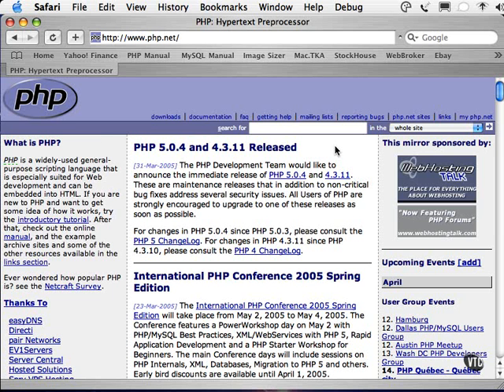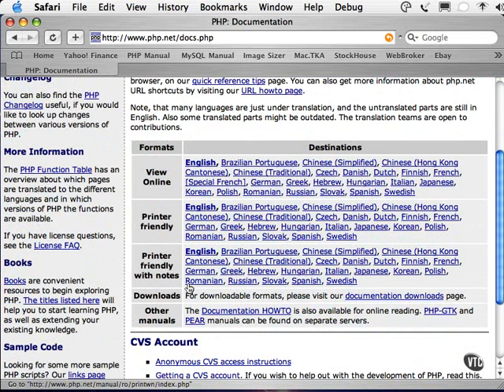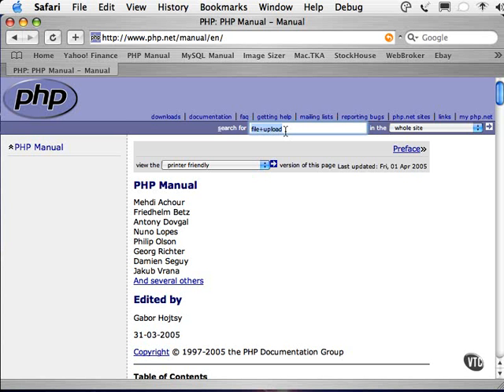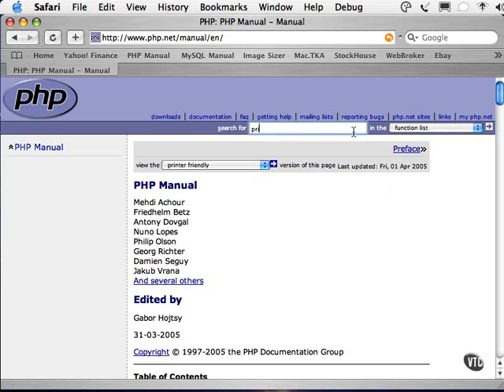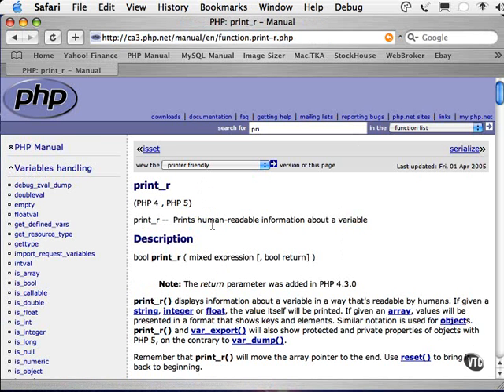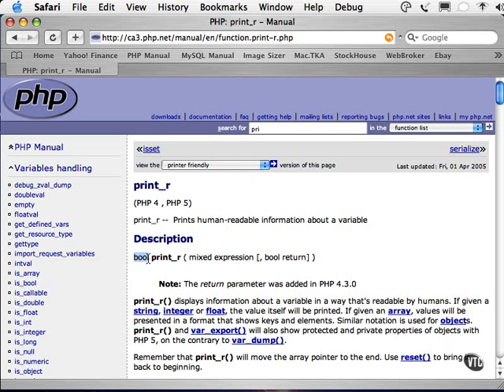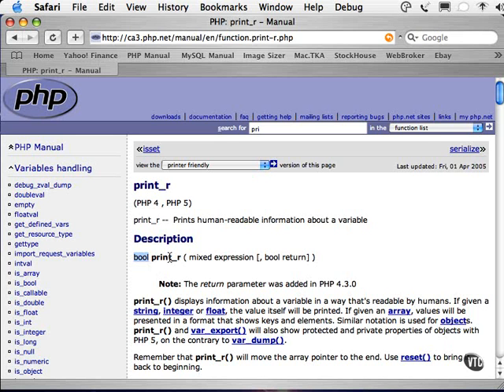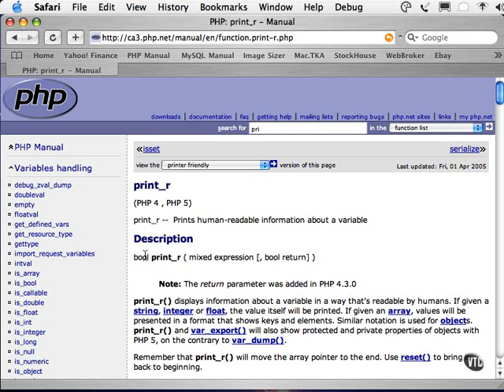0103 Resources Using PHP net Part 1